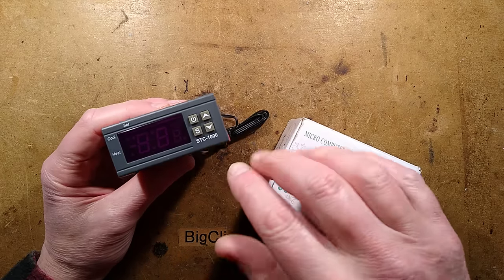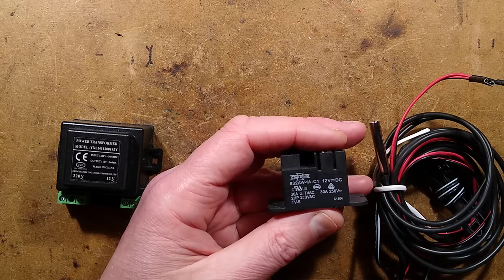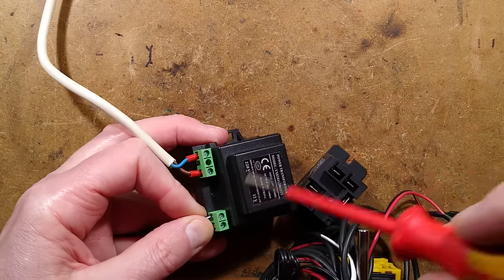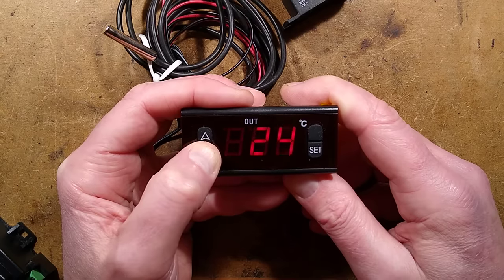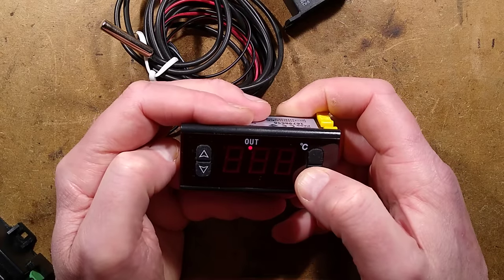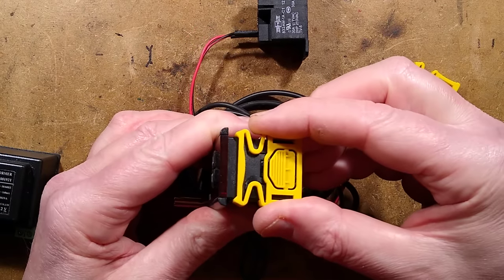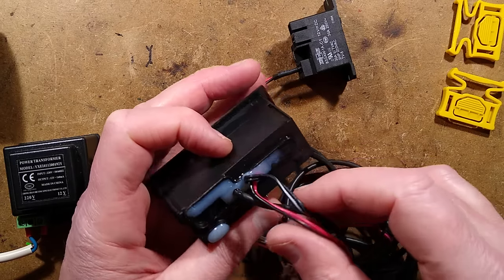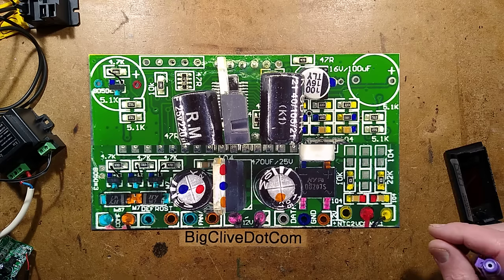Inside a ShangFang temperature controller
Compared to the generic eBay units, this temperature controller is much better built and uses traditional power components and an external high current relay.
The HVAC techs can judge will be the true reference if this type of module is reliable or not, as they may have come across them in use.

The power supply is a traditional potted 2VA transformer, and the external relay means that when it does inevitably fail due to the number of switching cycles, it can be swapped easily without messing around with the controller and settings.

The circuit design is traditional and very time-proven with good filtering on the thermistor input.
This particular unit is a heating controller that could be used directly with resistive heating loads.

It's notable that the PCB is a standard unit with the provision for two thermistors (plus circuitry for a third) and the capability of driving up to three external relays.   It has provision on the module for a fourth button and a sounder.

These are normally quite expensive, even on eBay, and I lucked out with a more affordable one being sold as a "refrigeration controller" when in fact it turned out to be a heating version.

The display unit normally shows the measured temperature, but if the button is pressed briefly it flashes the set temperature and allows the user to adjust it within a range that has been determined by the installer.

To program the unit the installer or service engineer holds the set button in for six seconds.  When E1 is displayed the set button can be used to step through the options and the up/down buttons used to adjust them as follows.

E1.  The lowest temperature that can be set by the user.
E2.  The highest temperature that can be set by the user.
E3.  Hysteresis - the number of degrees from the set value that the unit activates.
E4   Delay start - a time from zero to ten minutes that avoids frequent cycling of the load.
E5  Thermistor calibration - allows the accuracy to be adjusted vs a calibrated thermometer.
C1  Units of measurement - Celsius or Fahrenheit.

If no button is pressed for ten seconds the unit stores the new settings and reverts back to its normal display.

The hysteresis setting is to avoid rapid cycling of the load by adding a few degrees between on and off.  If hysteresis is set to 3 degrees and the set temperature is 18 degrees then the unit will turn off the heater when it reaches 18 degrees, but not turn it back on until the temperature drops to 15 degrees.  (18 minus the hysteresis value.)

The delay start is a time setting to allow a load like a compressor to equalise pressure to reduce the risk of stalling if cycled off and on quickly, and also to reduce the stress on equipment caused by frequent starting.  In the case of a heating unit like this one it may be set to zero.

The COP mode may be a way to save the current settings as the new factory default ones to allow fast recovery after someone has tampered with them.

Let me know if you've come across these in the wild, and how reliable they are.